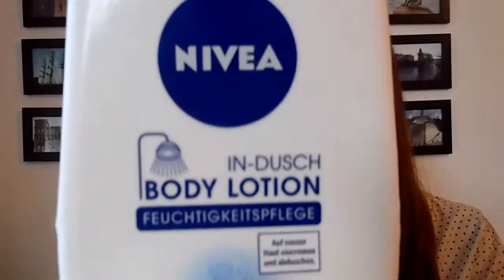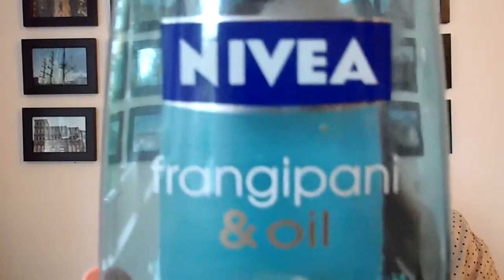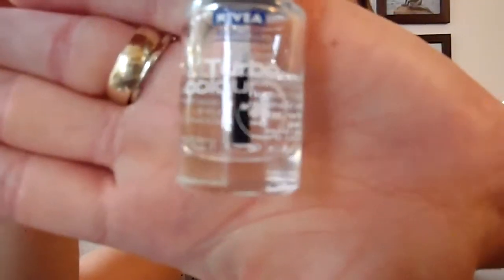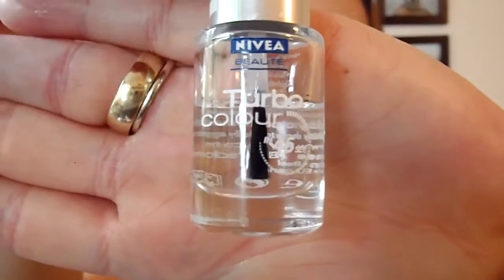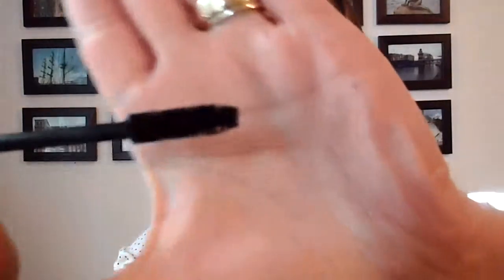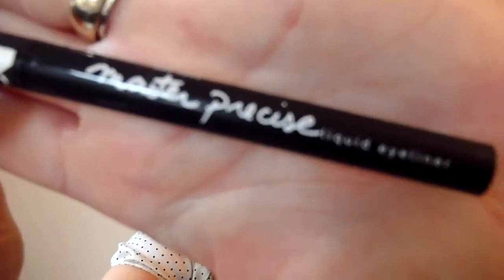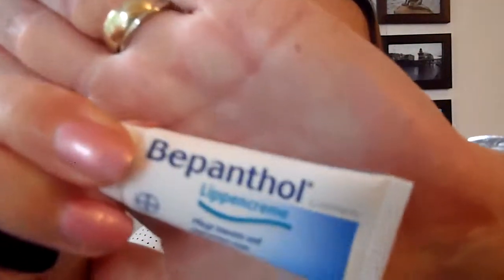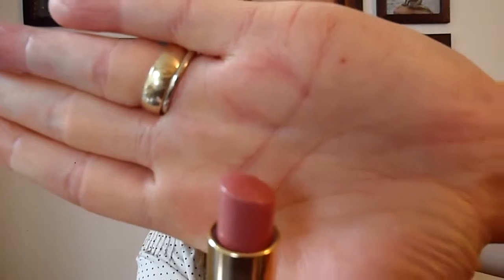Beauty Favourites August 2013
Hi! I am addicted to beauty and fashion and I try to improve my English with my videos! :) Talking about my favourite beauty products of the month, hope you enjoy!